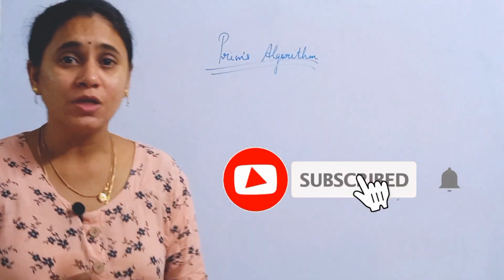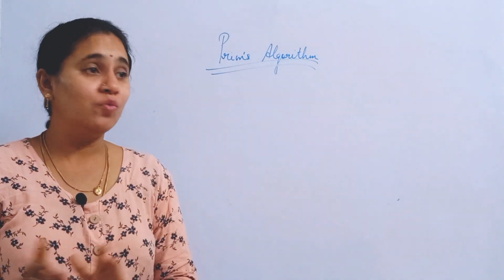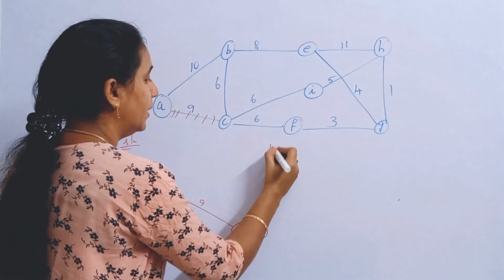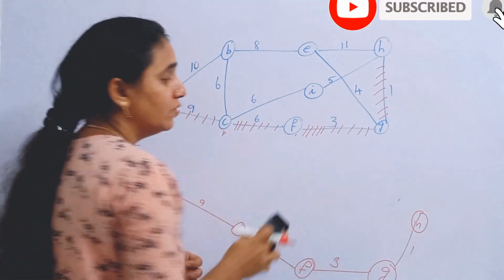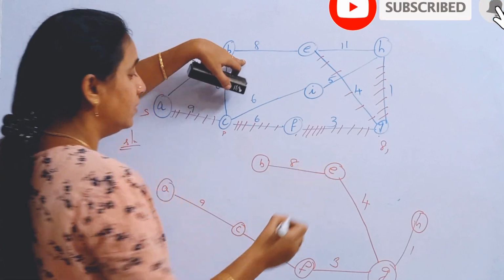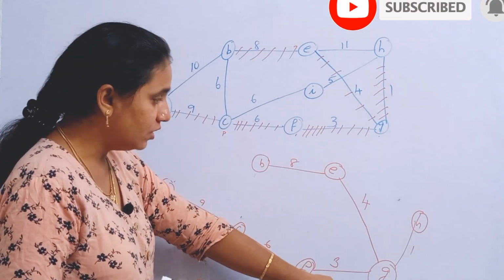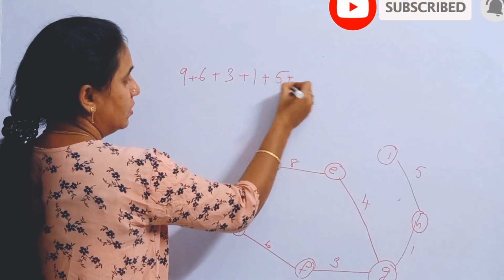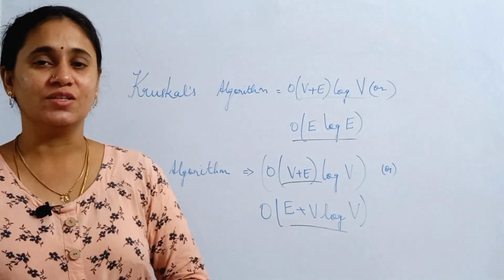Super Spanning Trees| Prim's Algorithm| Data Structures| Data Structures and artificial intelligence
@csnet lectures

In this video, we are studying about Prims Algorithms under Spanning Tree important question types that may come in any type of Examination. We use a Smart Strategy or Clues to implement in solving it friends.

Our Concentration here is on SPANNING TREES.

operator precedence, 1D and 2D array etc..Here we are discussing one of the very important algorithm type of Spanning Tree. It's Prim's Algorithm. Please watch to have a clear idea about how to solve.